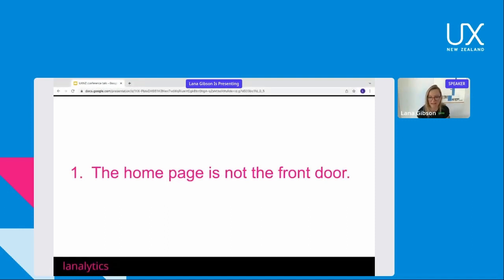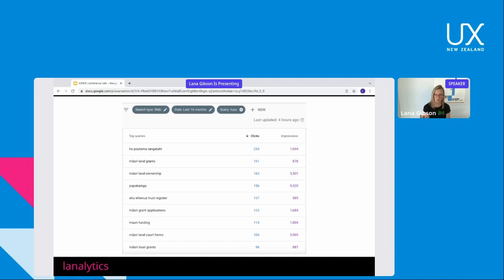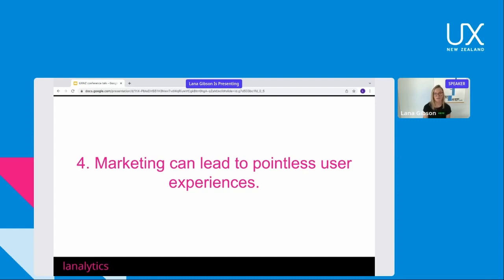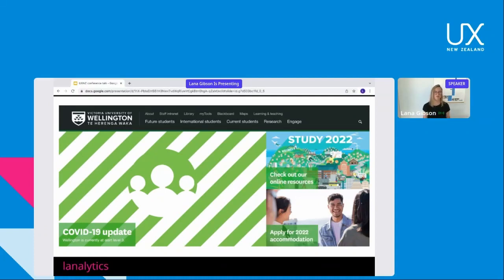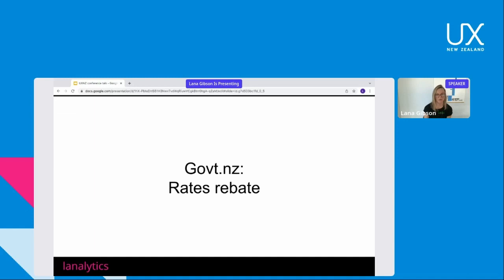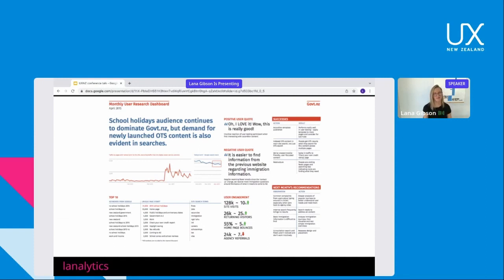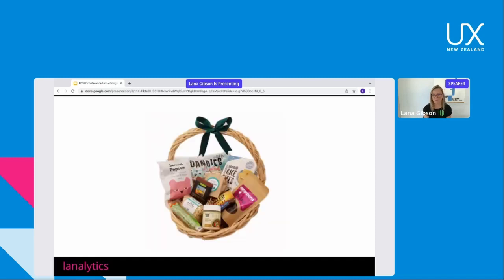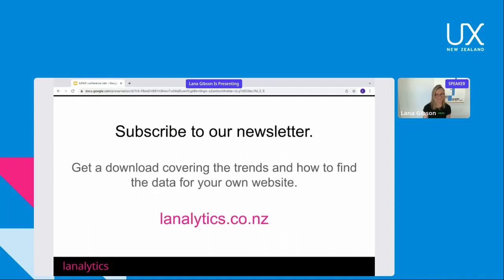Lana Gibson - Top UX trends revealed by data